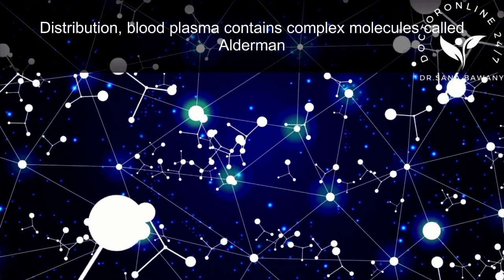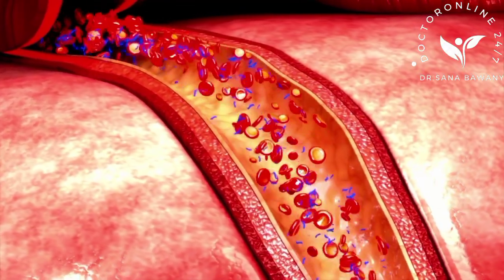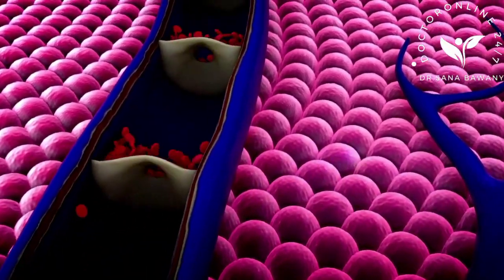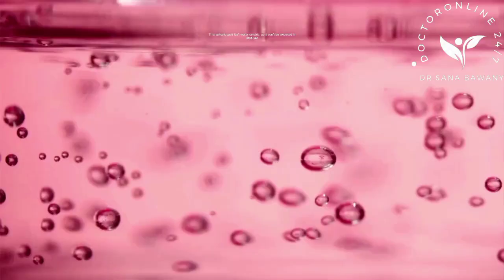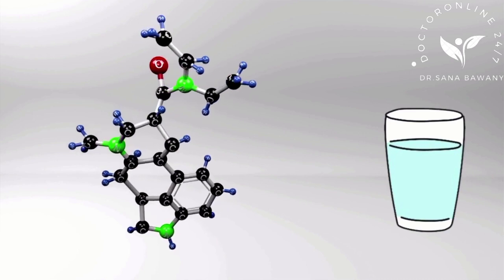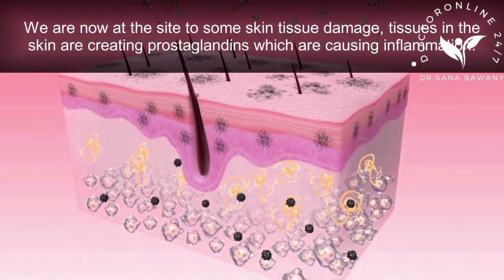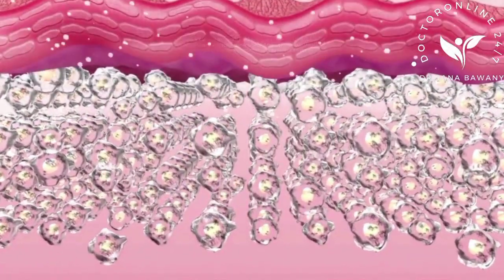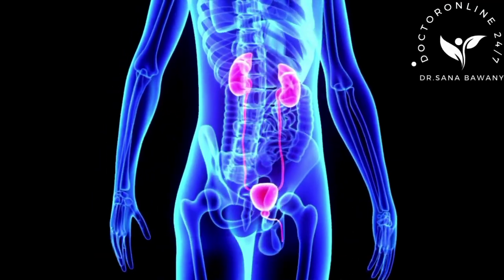Aspirin Tablet Journey Through Body || How Does Aspirin Work?